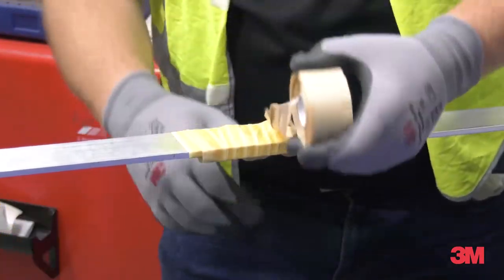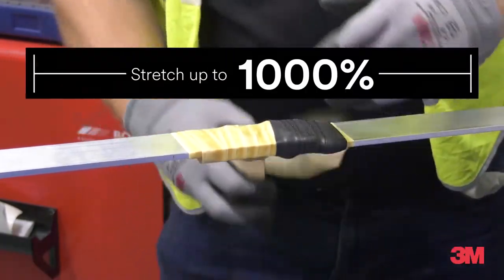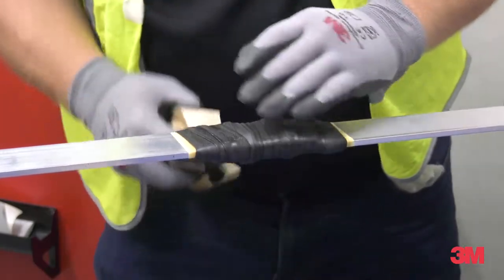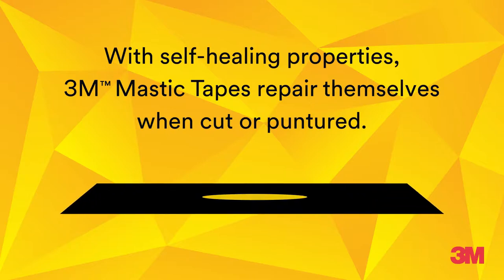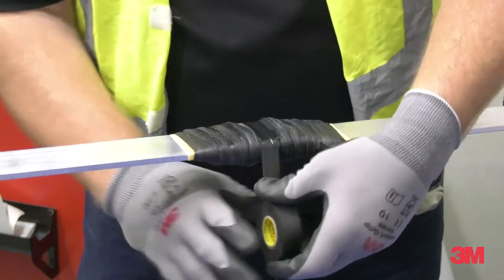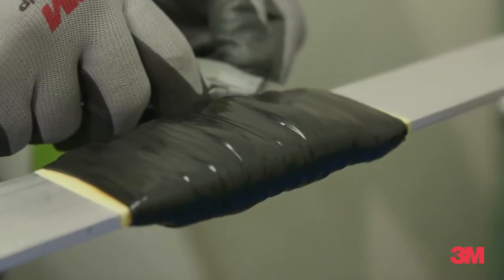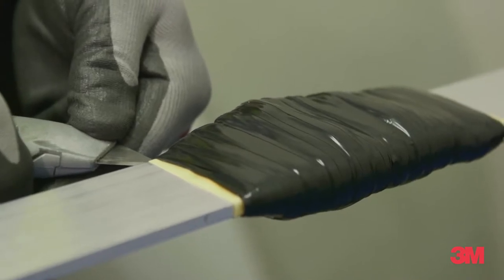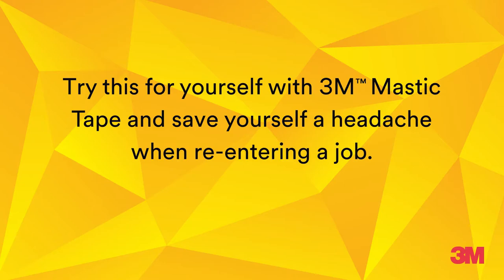3M Electrical Tapes Series - Mastic Tape Demo.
3M™ Electrical Tapes Series -  Mastic Tape Demo.